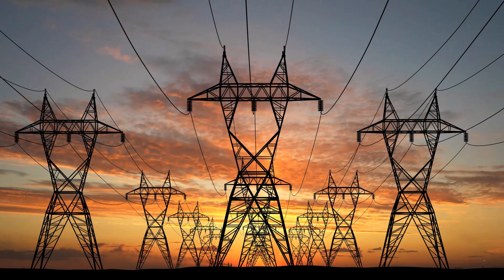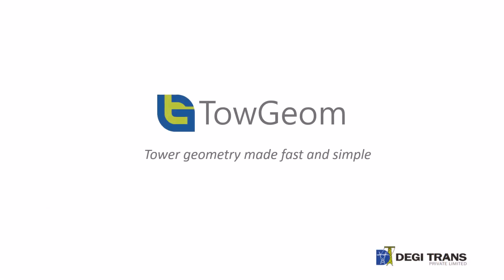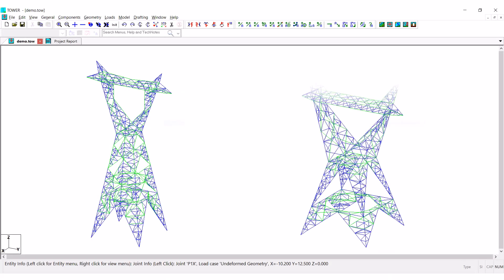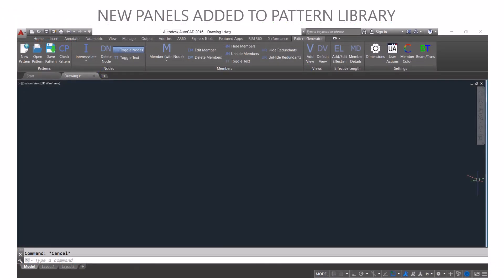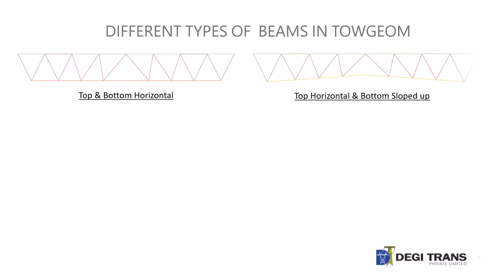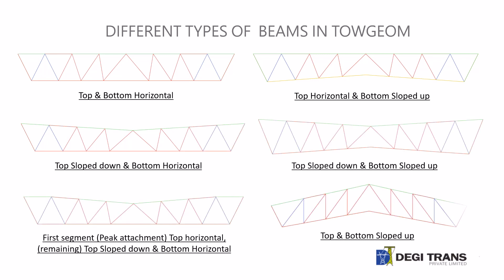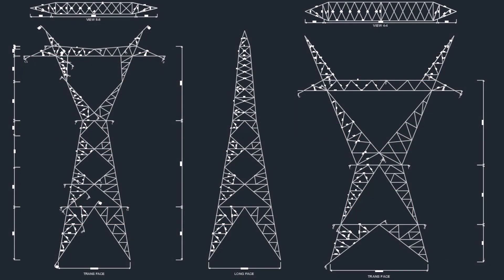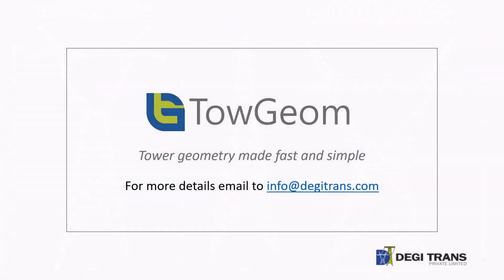TowGeom Supports Horizontal Towers | Tower Geometry made simple and fast | Degi Trans Pvt Ltd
A powerful tool to generate tower geometry.